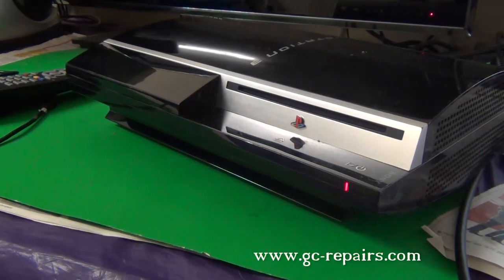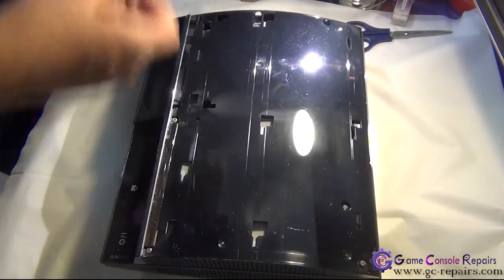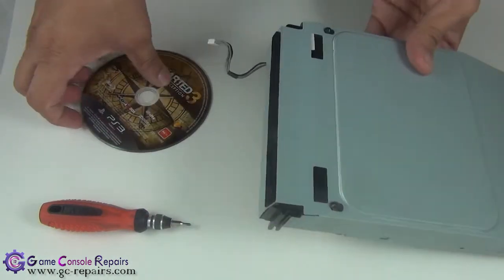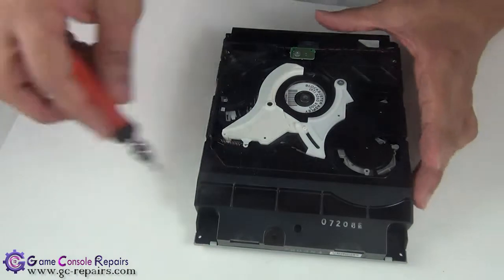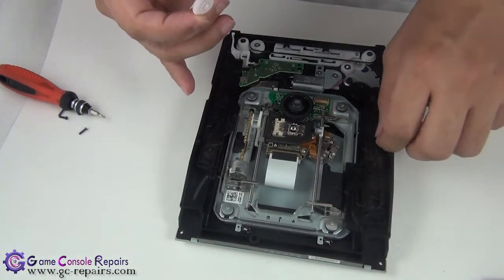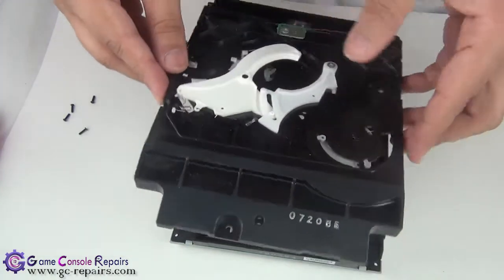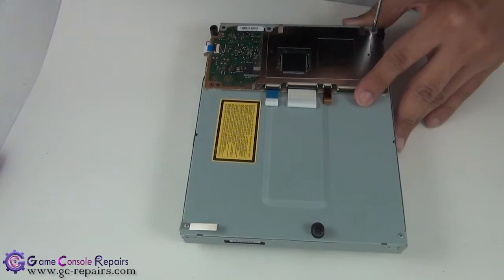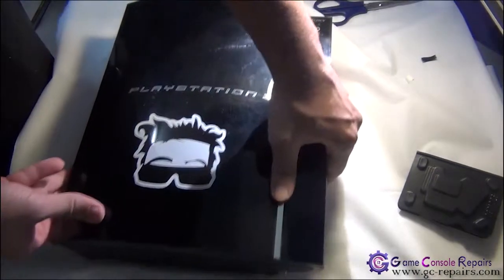PS3PHAT 60GB CECHC02 How to remove a disc manually from a PS3 which has YLOD Symptom